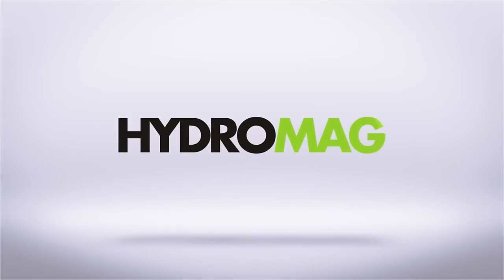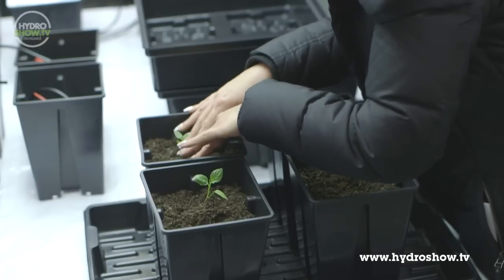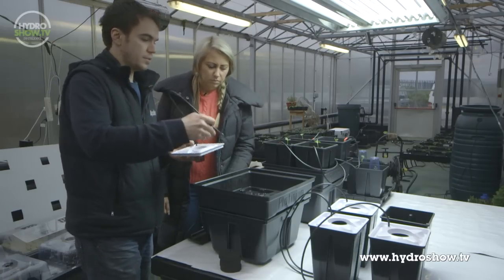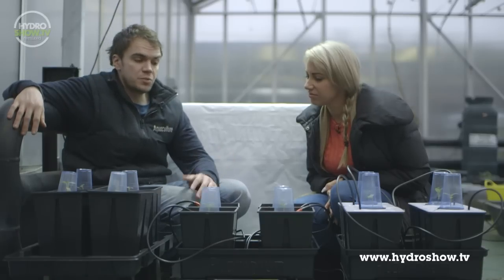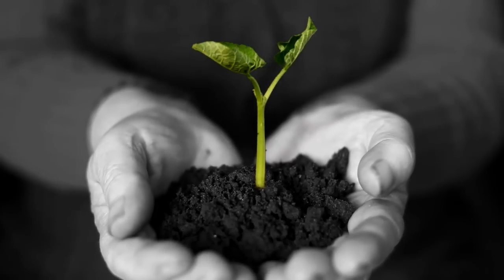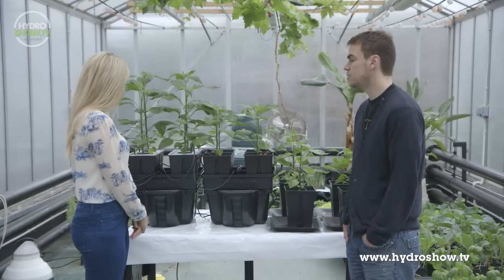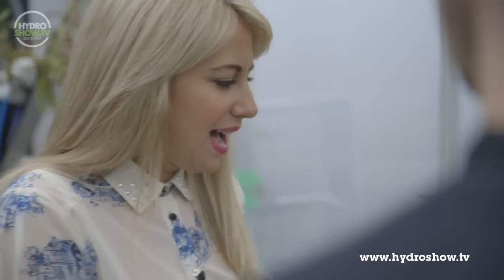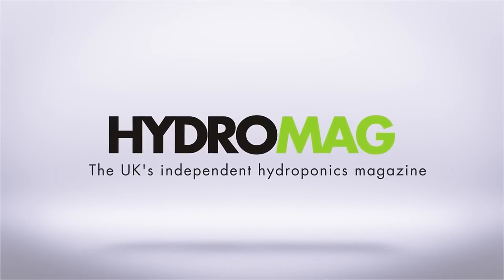#40 - Hydroponics vs Aeroponics vs Soil Growing Systems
As seen in Hydroshow TV SE1.1 EP1 and EP6

If you're looking for more information about growing in aeroponics, hydroponics or soil, see our article in issue 005 of Hydromag

Its the 'age old' question, well at least its the question that the hydroponics industry has been asking for the last 5-10 years - which is better, hand watering with soil, hydroponics or aeroponics?

Well, in this video we put the question to Nico at Aquaculture who setup three identical systems in their greenhouse to see if the vegetative growth would shed some light on the question